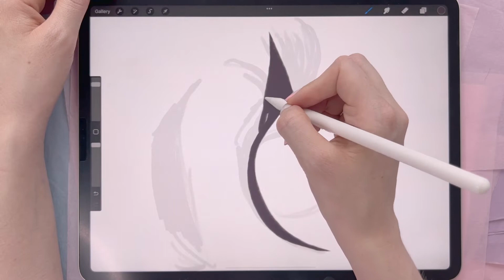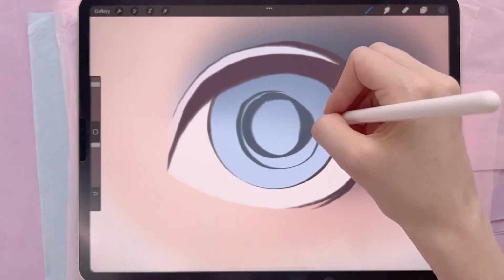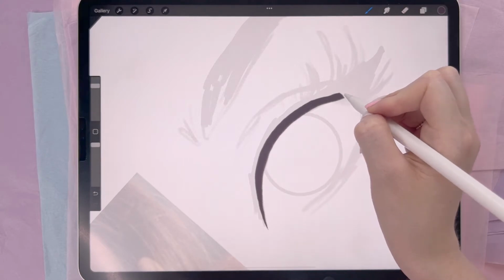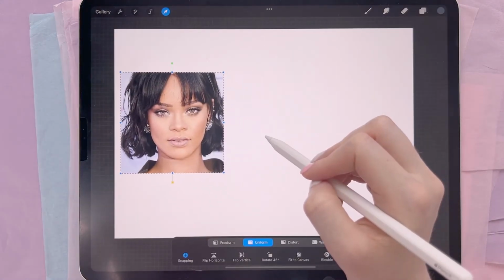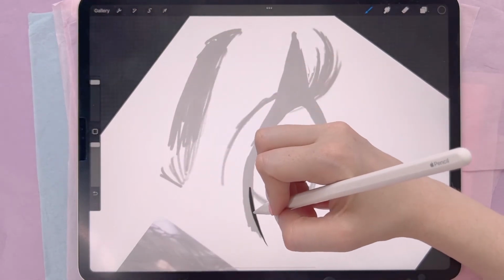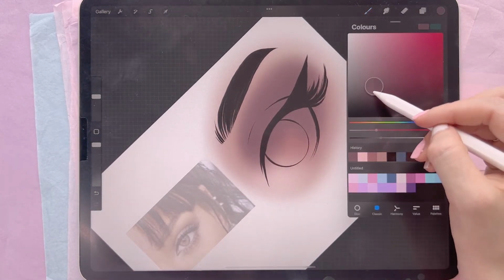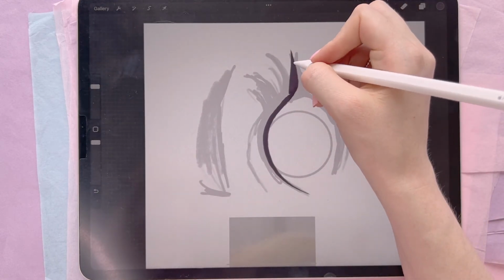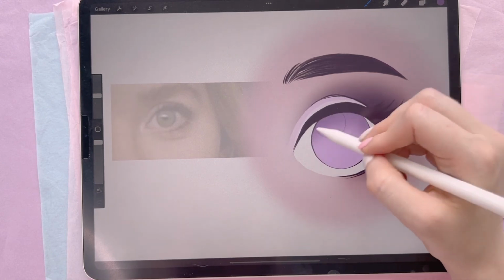FOUR ways to draw EYES ✨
come learn four different types of eye shapes and how to draw different eye shapes in a stylised illustrative way!

♡ 𝑜𝓅𝑒𝓃 𝓂𝑒 ↓♡

in todays kind of eye tutorial video i'm going to be going over four different types of eye shapes. there are many more and also many different variants as thats whats so wonderful about humans is that were all unique in our own way. this video is just to illustrate common generalisations about each shape and how you can draw these out in your art and how you may incorporate them into your drawing art style.

♡ lets go shopping in my store! (oracle cards, procreate brushes, colouring books, prints, keychains)
etsy shop name: aianaiyaillustration (put into google or etsy search)

username: aianaiya (search in google or pinterest)

tiktok handle: @aia.naiya (search in google or tiktok)

♡ the contents ♡
0:00 - intro
1:00 - all the eyes
1:40 - downturned eyes
3:38 - downturned eyes notes
3:47 - almond eyes
5:28 - almond eyes notes
6:03 - upturned eyes
8:15 - upturned eyes notes
8:37 - round eyes
10:27 - round eyes notes
10:49 outro